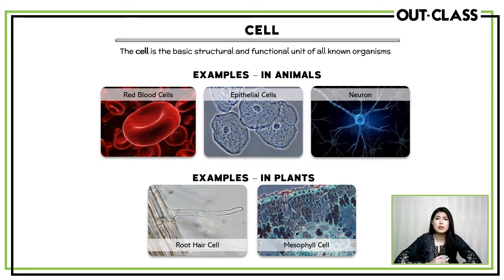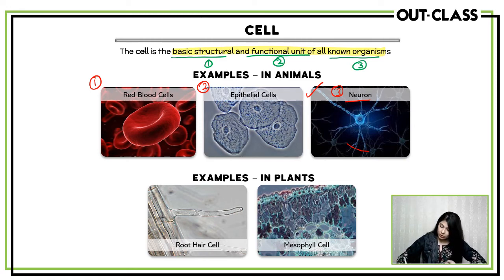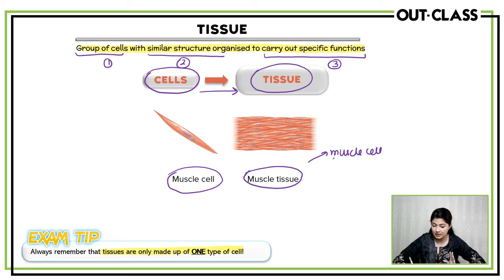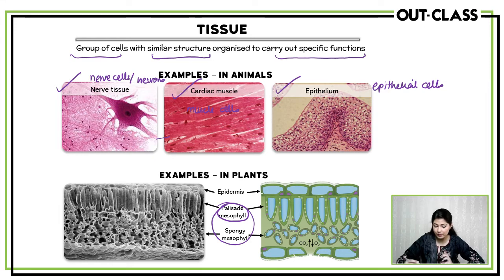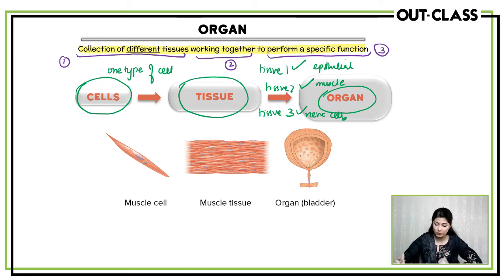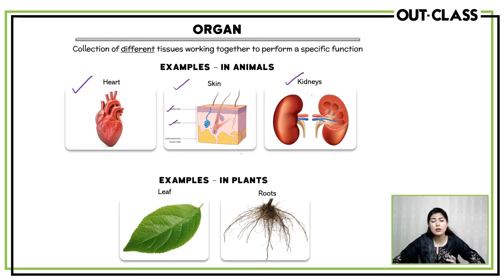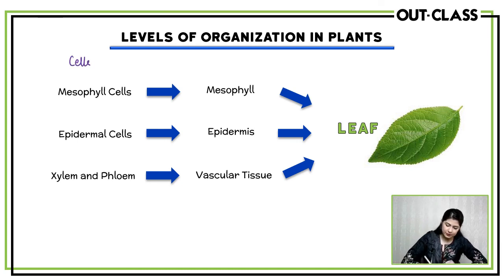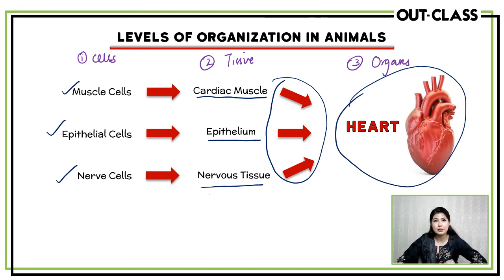OUT-CLASS | O Level Biology | Cells, Tissues & Organs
Welcome to O Levels Biology Course (5090) taught by Dr. Fatima Bilal at Out-Class! 🌟🧬

🔍 Topics covered in this video:
✅ Structures of Cells, Tissues & Organs
✅ Levels of Organization in Plants
✅ Levels of Organization in Animals
✅ Essential Key Points to Remember.

Ready to ace your CAIE O Level Biology exam? 🚀

And hey, this is just the beginning! Explore more updated O Level courses at Out-Class and embark on your smart exam prep to A* and A results.